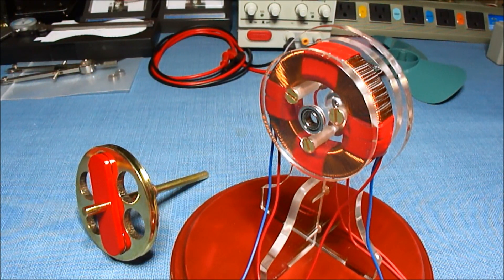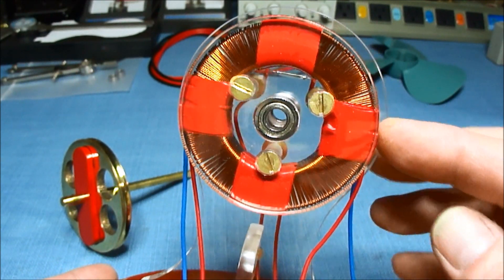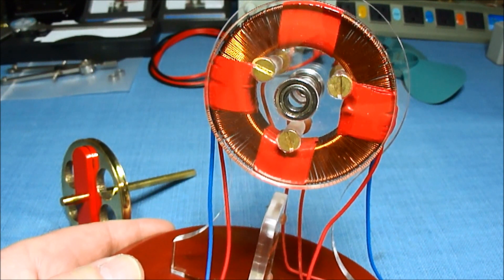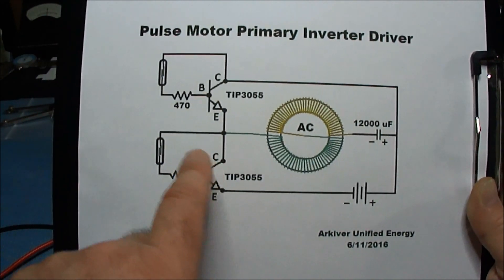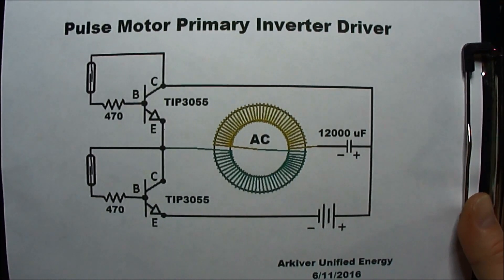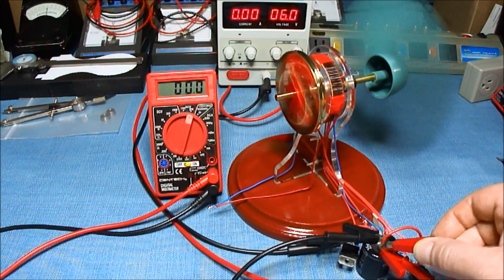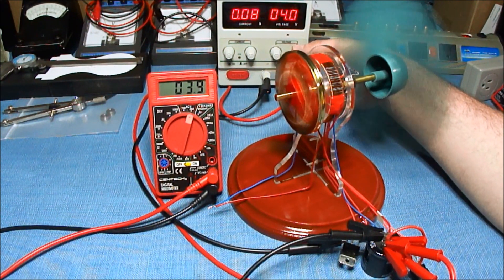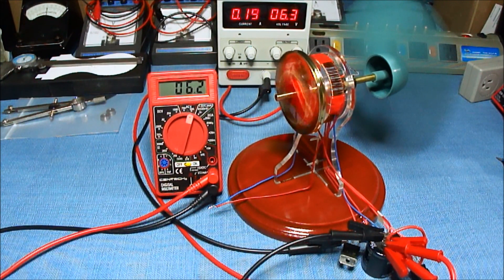Toroid Pulse Motor Primary Inverter Driver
Pulse motor DC to dual pulse AC driver circuit.